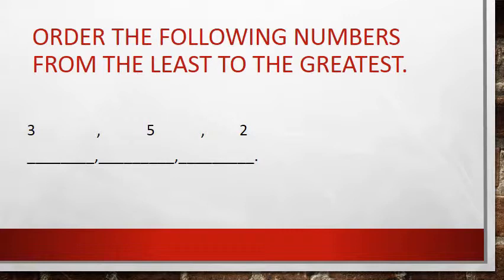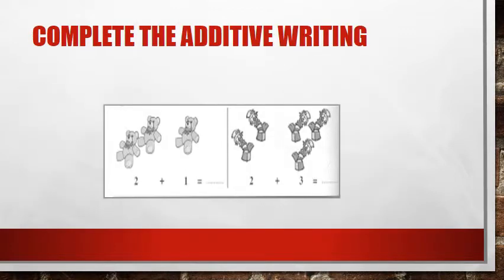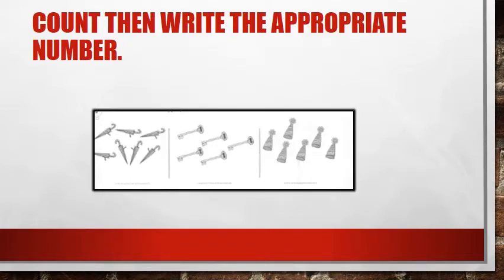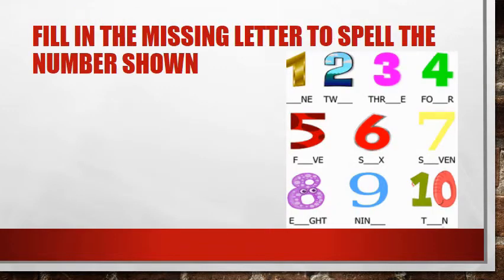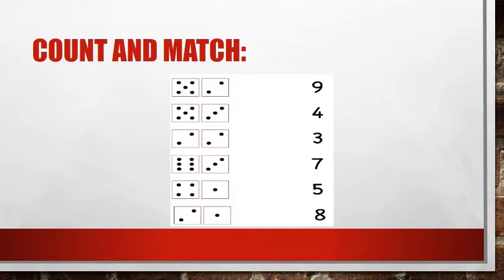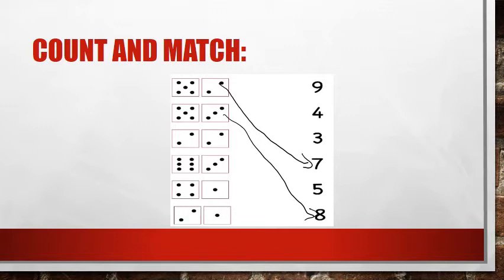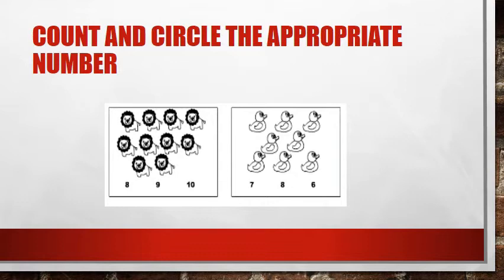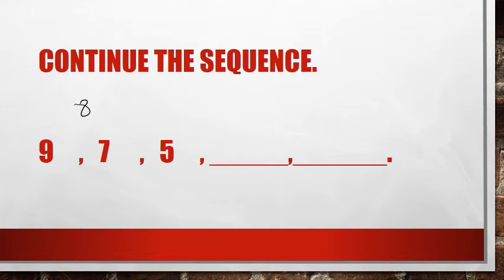power pt grade 1